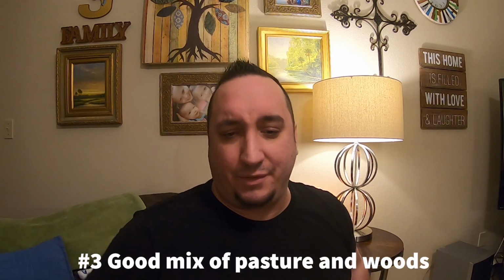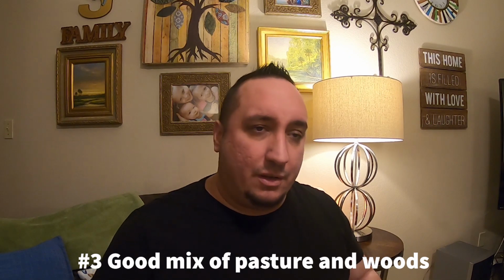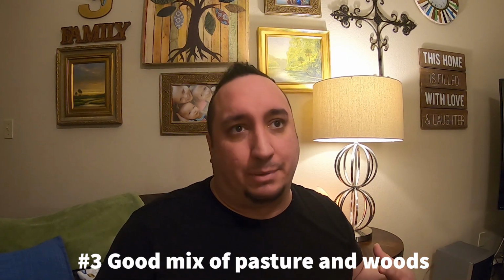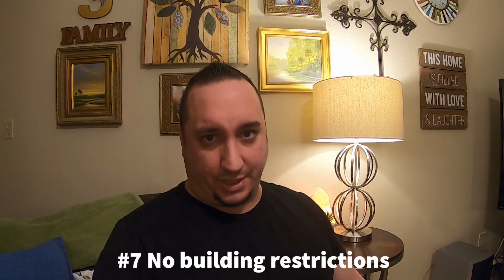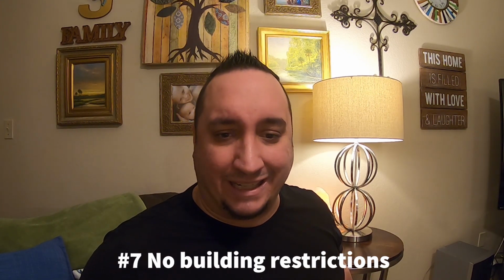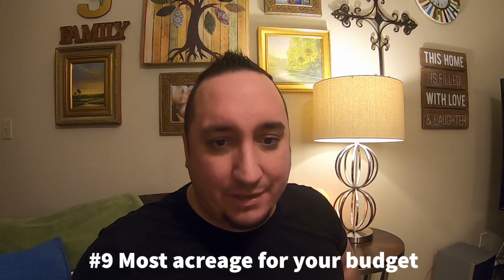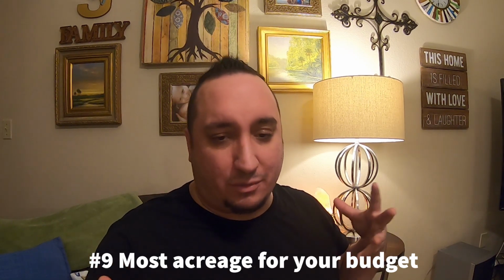EP 5 10 Things we considered when buying our homestead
Eric goes through the list of things we considered and looked for while choosing our homestead.  We didn't get everything exactly as we hoped, but we picked the property that was closest to checking every box off our list.  There are no perfect properties, and many pitfalls to look out for when choosing the best place for your family.

Follow our family, the adventuresmiths, as we embark on the adventure of our lives and go after our dream of being self-sustaining homesteaders. It won't always be easy, or fun, but it will always be worth it and we are going to tackle it with love, faith, and a joyful spirit!